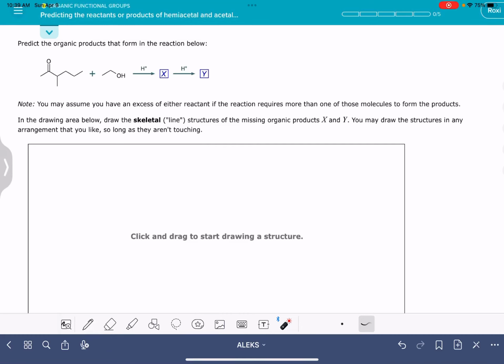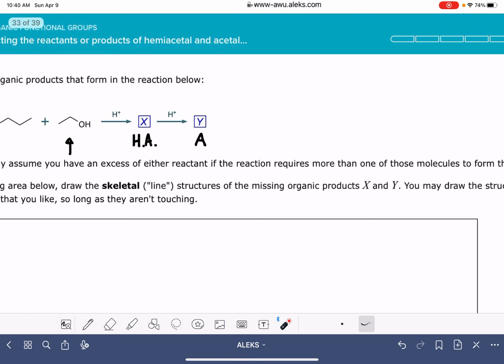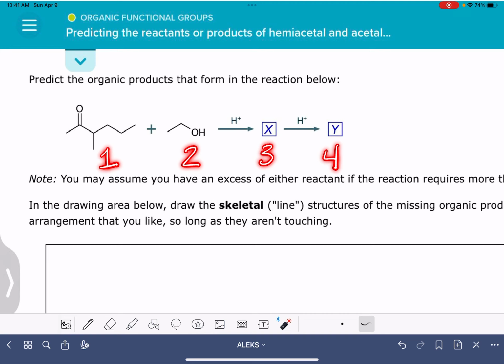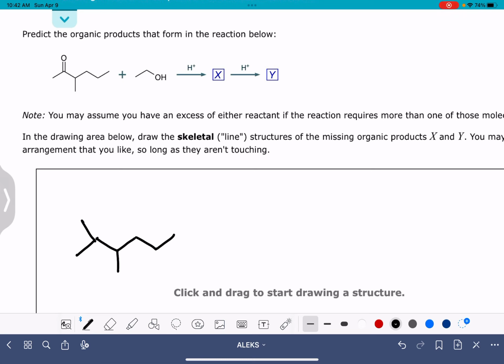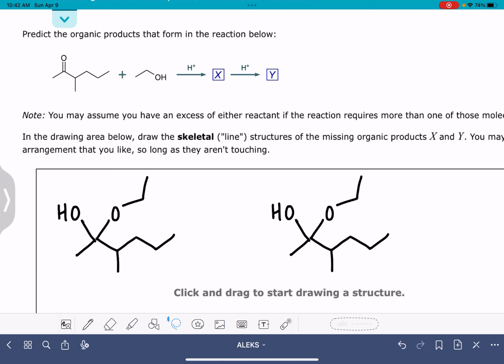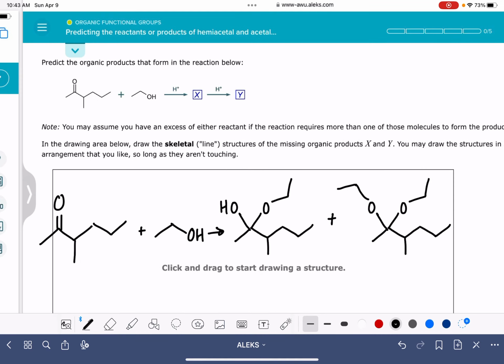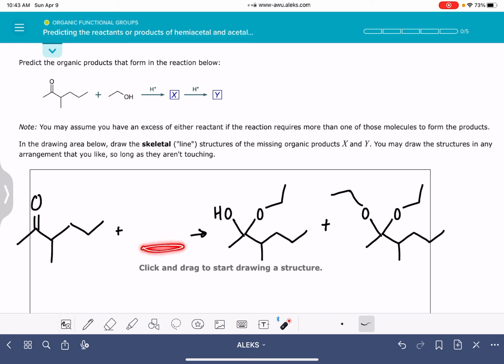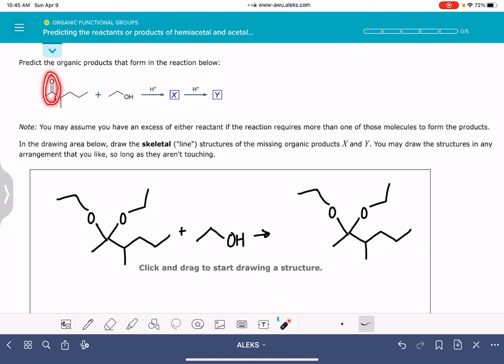ALEKS: Predicting the reactants or products of hemiacetal and acetal formation